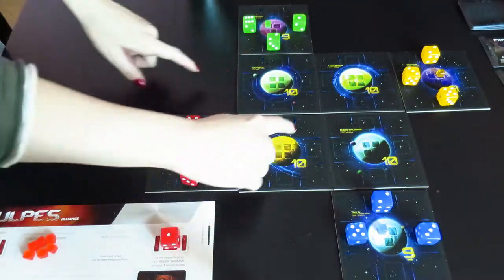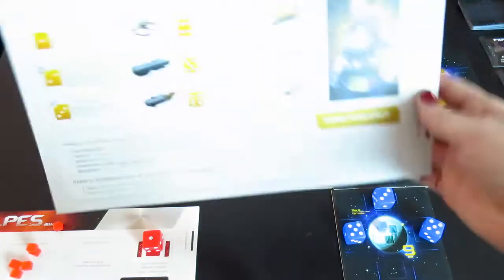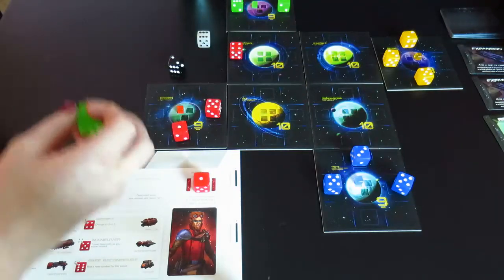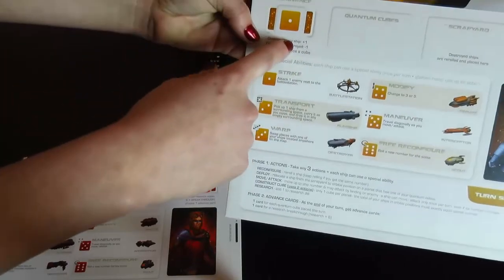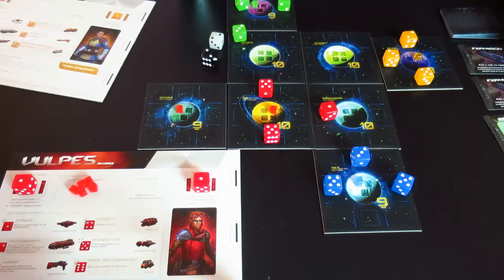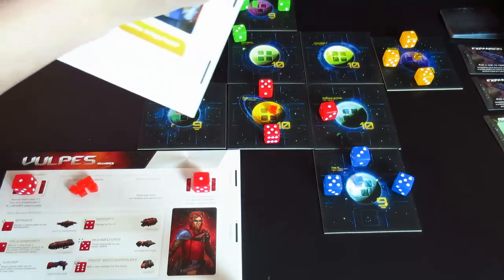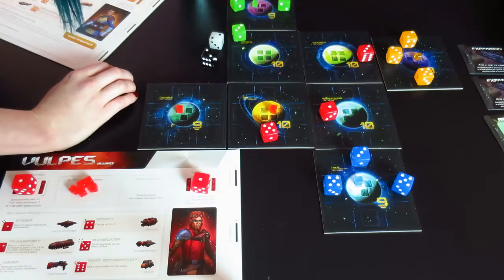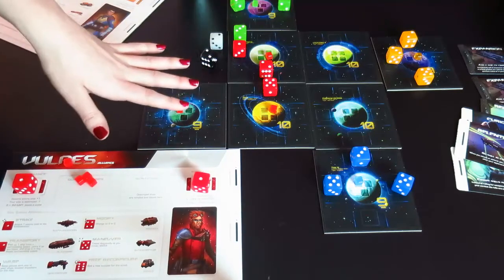Quantum Review and Overview with Maggibot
We're in space! Running around putttig out Quantum cubes!

but really we're playing 3-4 player space tactics, with special powers, advanced upgrades and c-c-c-combo!!!

I take a look into Quantum's gameplay here and give my two cents.